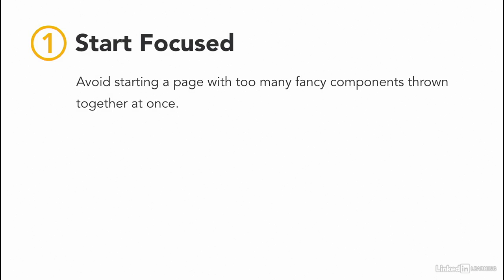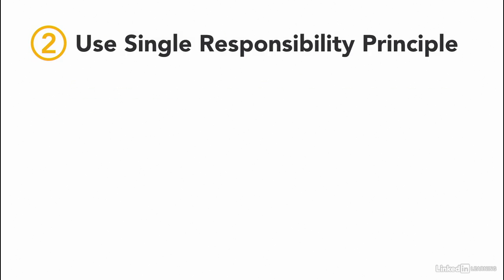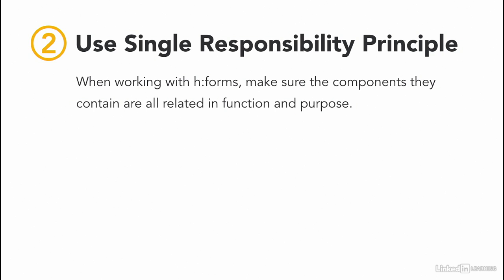24 PrimeFaces best practices